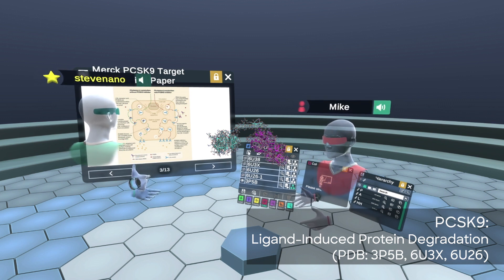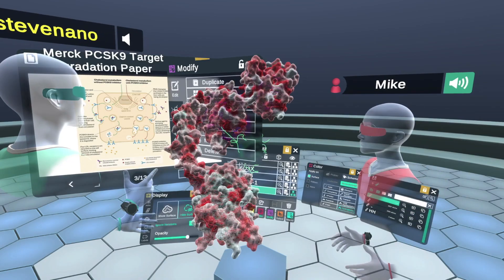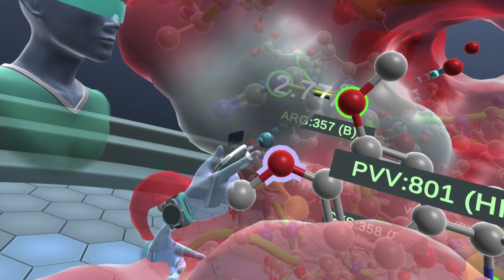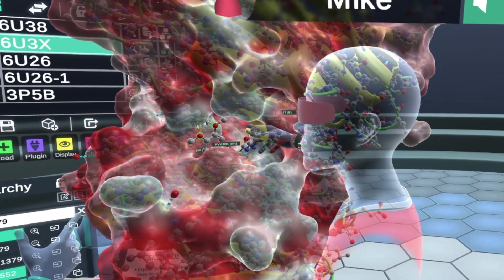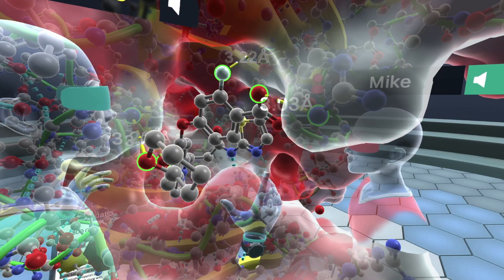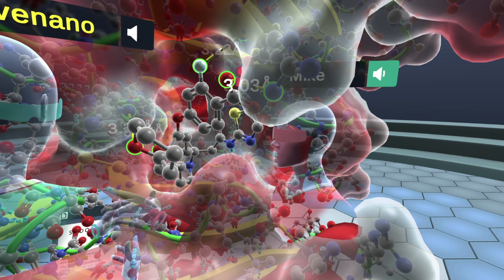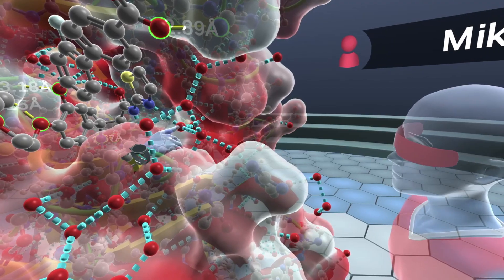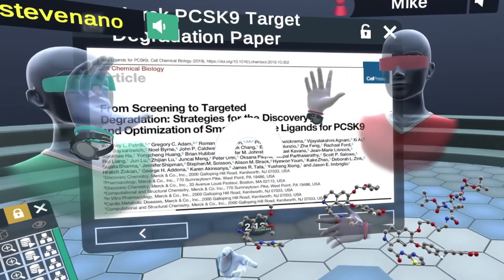Nanome of the Month: PCSK9 Ligand Induced Protein Degradation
(PDB: 3P5B, 6U3X, 6U26)

Try Nanome out
A 2D video can't capture how it feels to step into virtual reality and grip your favorite molecular structures in true 3D.

Our users often describe their first time in Nanome as an "epiphany." Want to experience what you're missing?